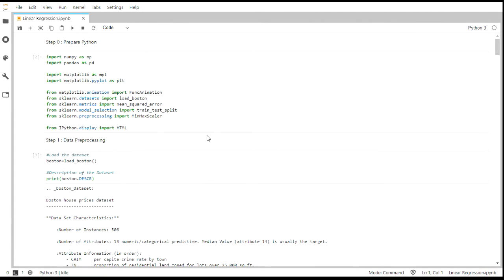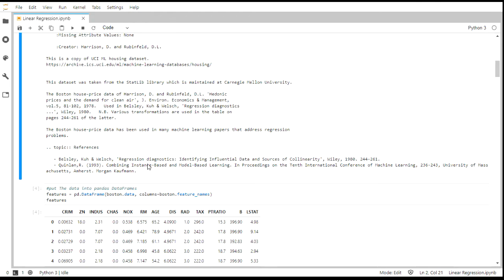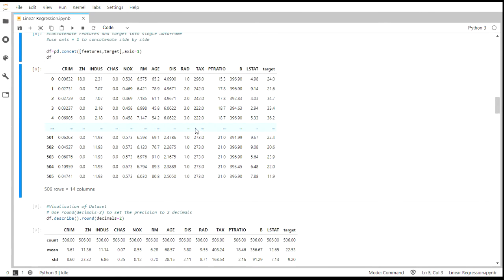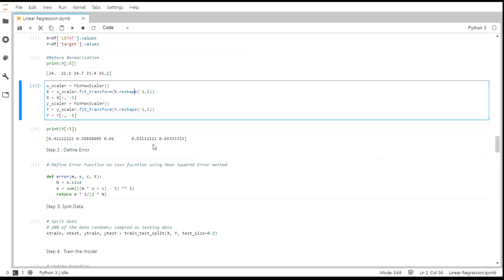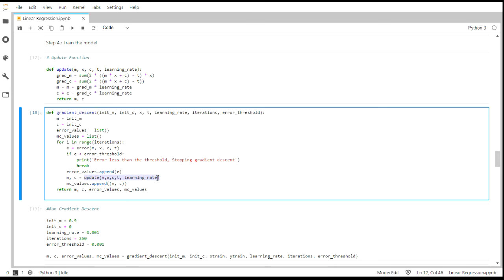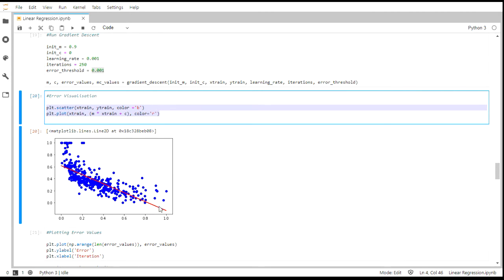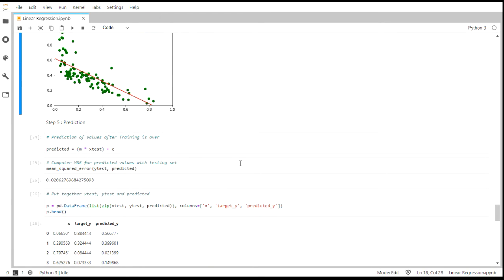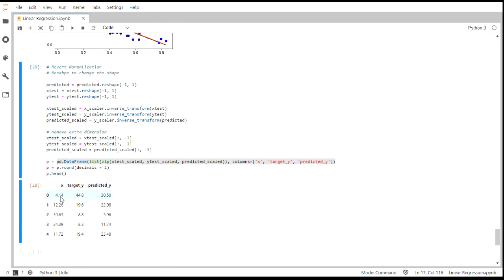Machine Learning using Python - Project assignment for Skyfi Labs Online Course - by Hitesh Dhola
This video is made by Hitesh Dhola as part of the assignment of Machine Learning using Python course from Skyfi Labs. The Machine Learning using Python with online course tutorials from Skyfi Labs was used to complete this project.